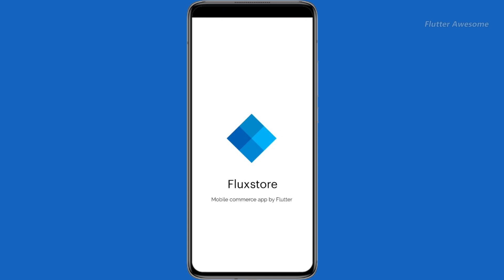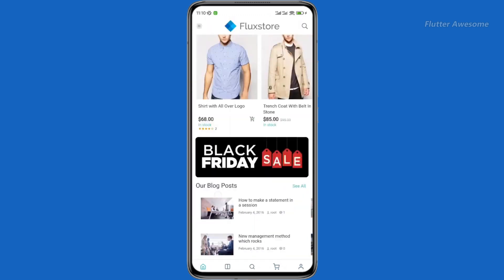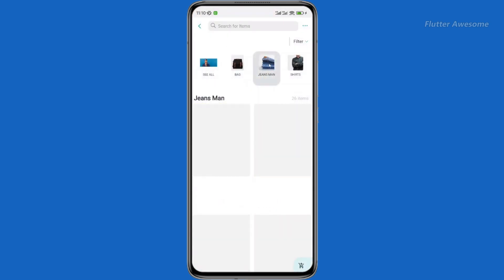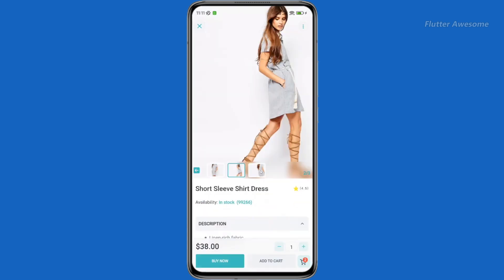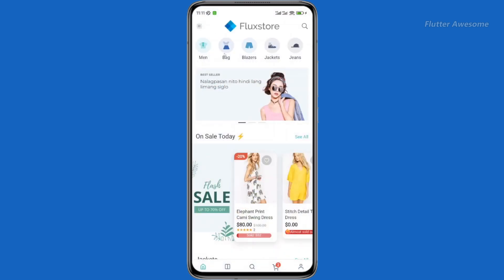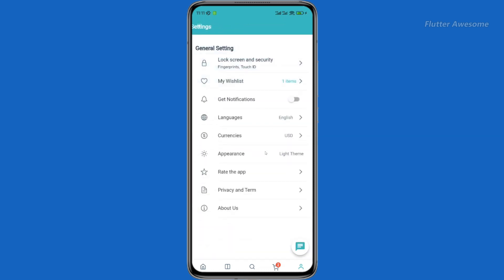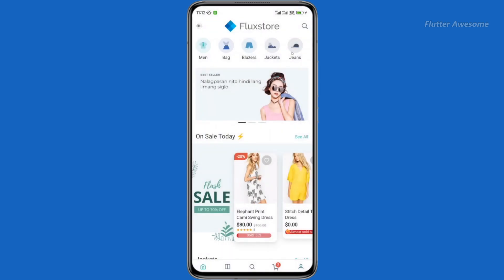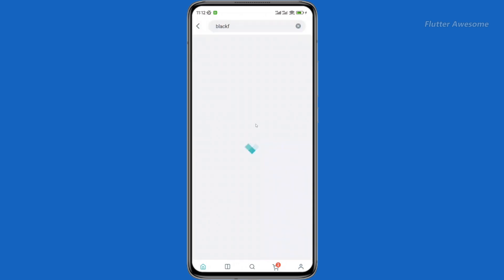Flutter E-commerce Templates | FluxStore WooCommerce: Full integration with WooCommerce website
Flutter E-commerce Templates | FluxStore WooCommerce: Full integration with WooCommerce website and impressive UI design

Fluxstore – your passport to a seamless, universal e-commerce experience. A groundbreaking Flutter framework-inspired app, Fluxstore is your all-in-one solution for efficient, cost-effective, and high-productivity mobile app development, catering to both iOS and Android platforms.

Crafted with a mission to save businesses thousands of hours in designing and testing, Fluxstore is your go-to for all e-commerce functionalities. It offers an impressive UX design and smooth performance, making it the perfect choice for a wide range of businesses.